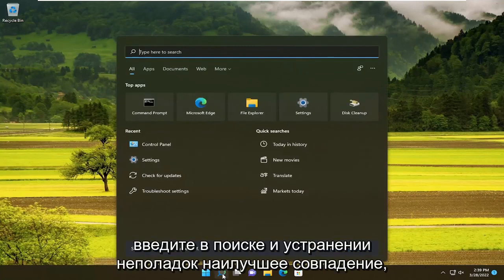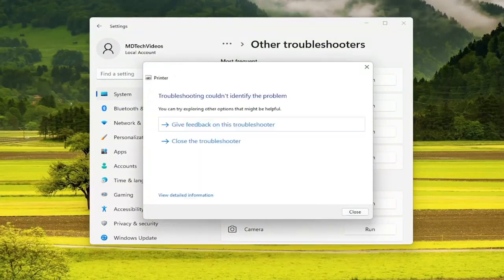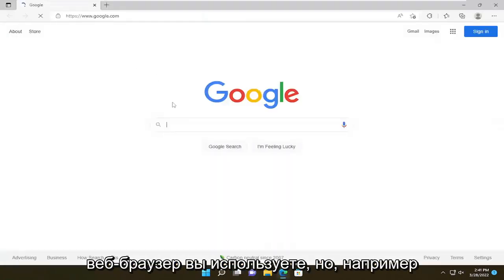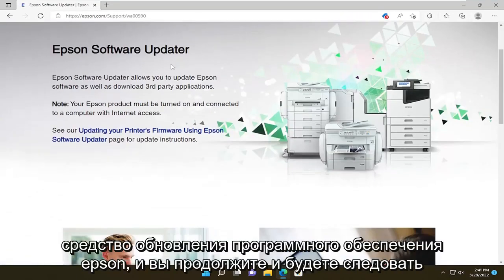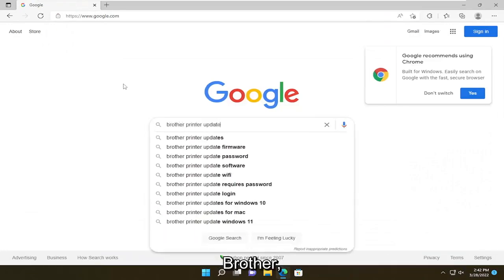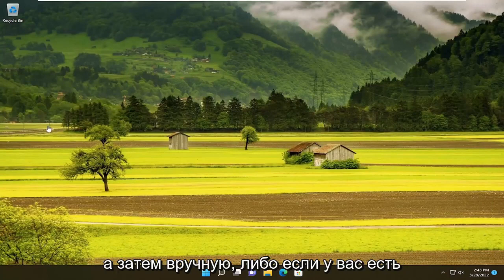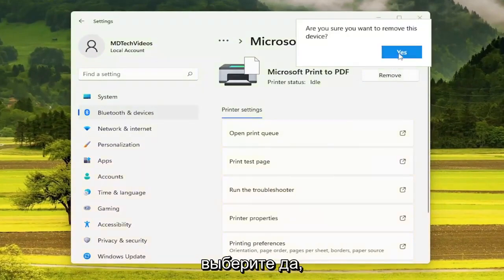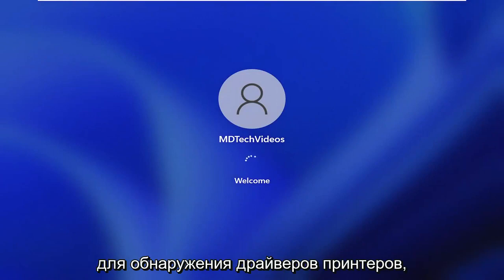Значок принтера не отображается на устройствах и принтерах в Windows 10/11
Значок принтера не отображается на устройствах и принтерах в Windows 10 и Windows 11.

Если вы обнаружите, что значок принтера отсутствует на рабочем столе или не отображается на экране «Устройства и принтеры», вы найдете шаги по устранению проблемы, когда значок принтера не отображается в Windows 10.

Вопросы, рассмотренные в этом руководстве:
значок принтера не отображается на панели задач
значок принтера не отображается на рабочем столе
значок принтера не отображается на устройствах и принтерах в Windows 10
значок принтера не отображается на устройствах и принтерах в Windows 11
значок принтера не отображается на устройствах и принтерах

Если вы обнаружите, что значок принтера не отображается на рабочем столе, панели управления, устройствах и принтерах, возможно, вам придется настроить реестр Windows. Вам нужно будет следовать той же процедуре, что и для отдельного списка принтеров, использующих один и тот же драйвер принтера.